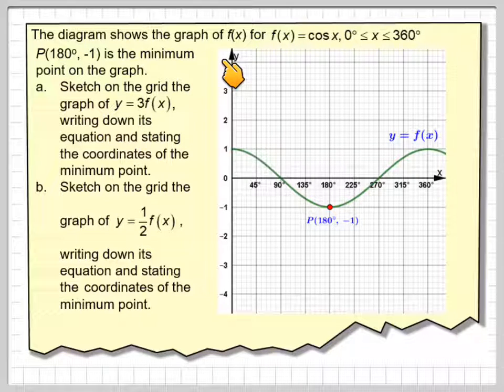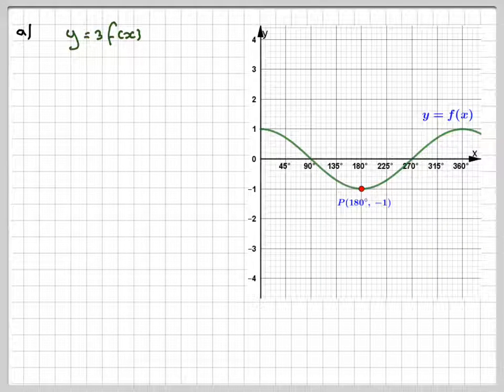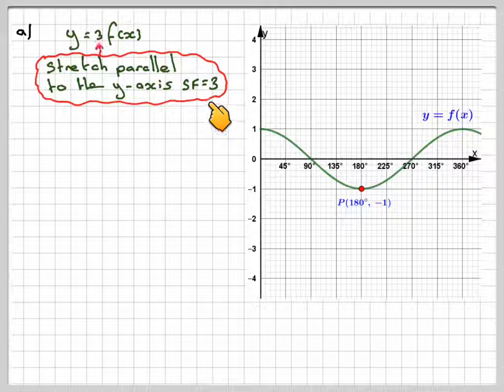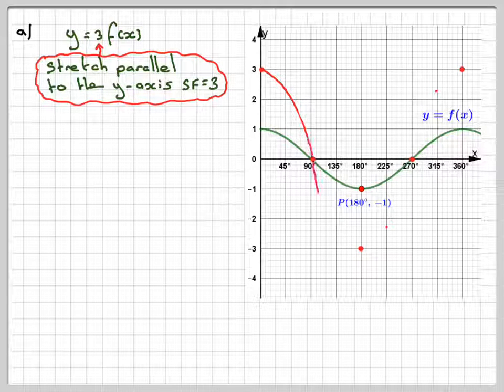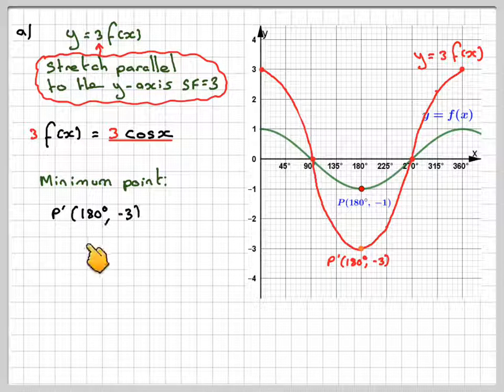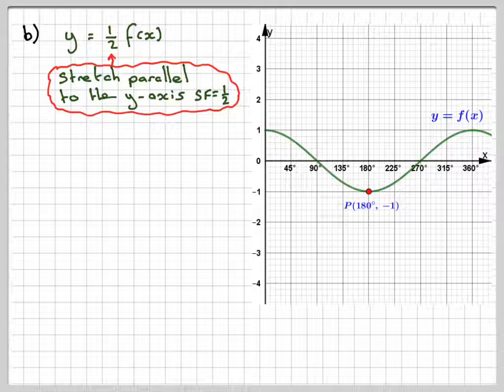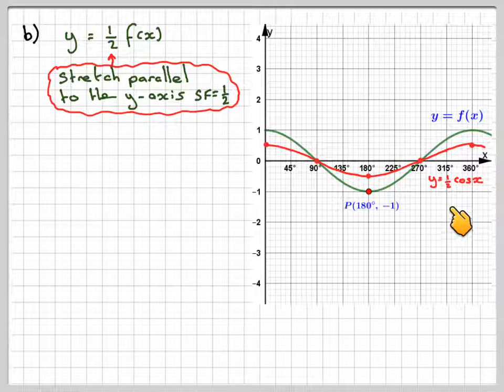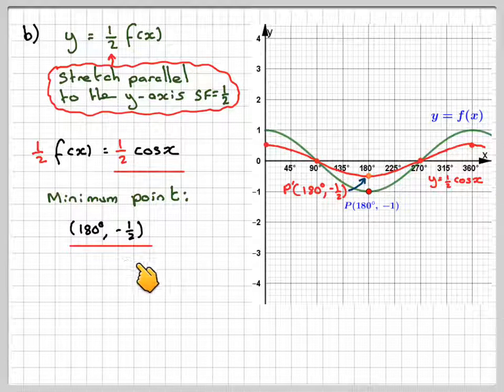Vertical stretches of the cos function